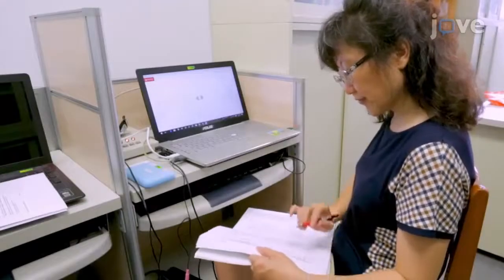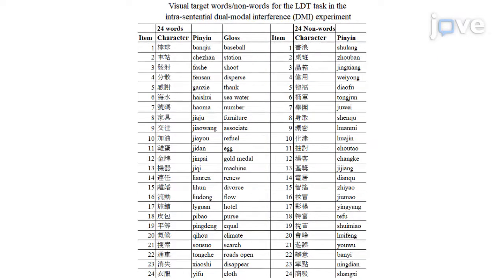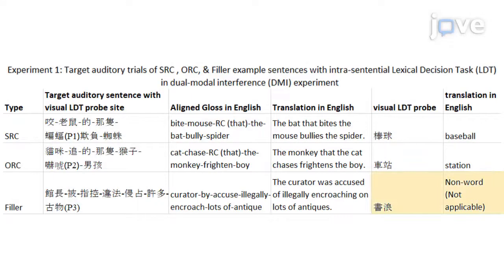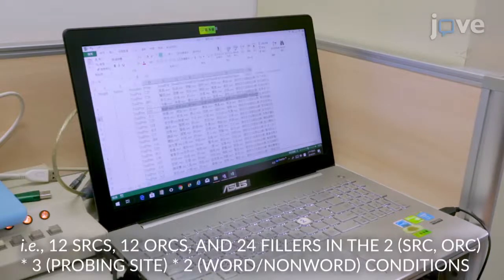Online Syntactic Processing: Spoken Complex Sentences In Chinese-Preview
Examining Online Syntactic Processing of Spoken Complex Sentences in Chinese Using Dual-Modal Interference Tasks -  a 2 minute Preview of the Experimental Protocol

Tuyuan Cheng, Jei-Tun Wu
National Tainan Junior College of Nursing, General Education Center; National Taiwan University, Department of Psychology;

Here, we present a protocol employing dual-modal interference tasks to examine online processing of spoken-Chinese relative clause sentences. Two exemplar experiments involving auditory processing with intra- and extrasentential interferences are described. The paradigm provides a methodology for addressing the nature of working memory and its effects on sentence processing.